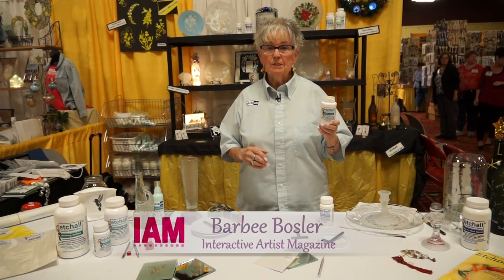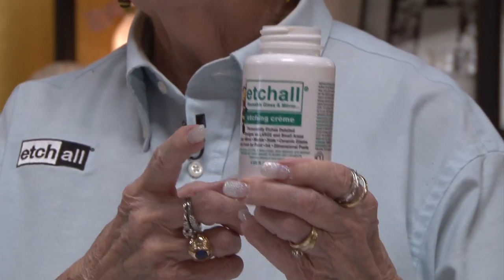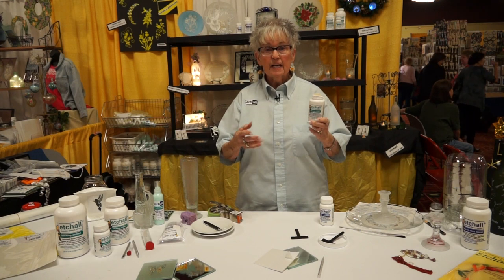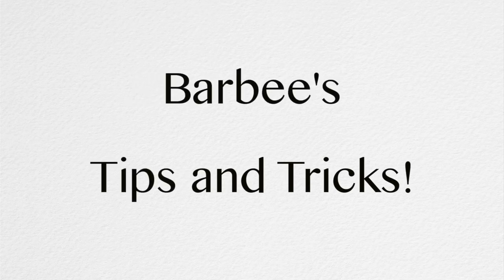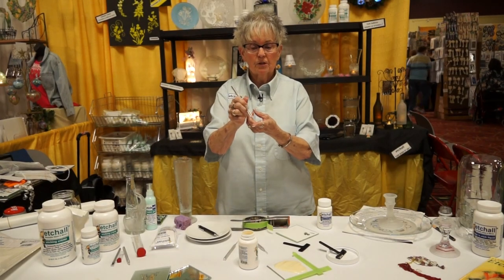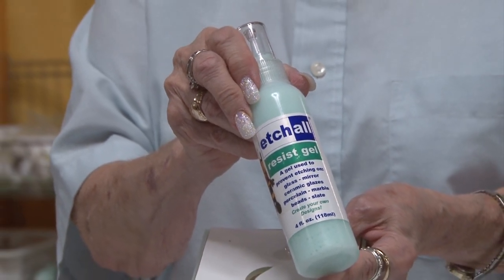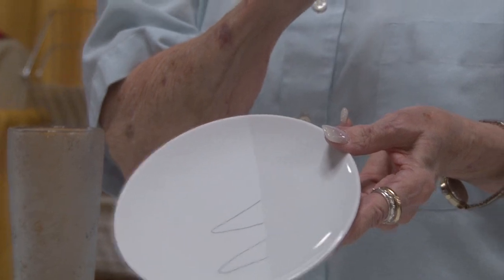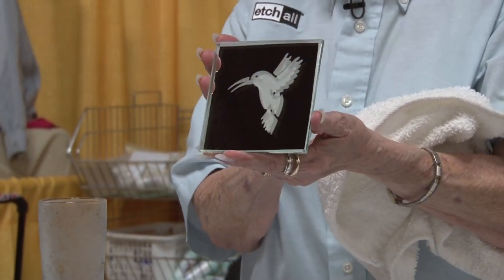2014 August Barbee Bosler Demo Promo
This video is about 2014 August Barbee Bosler Demo Promo